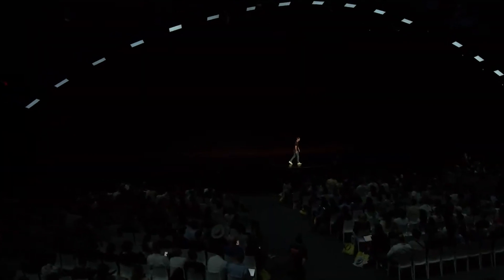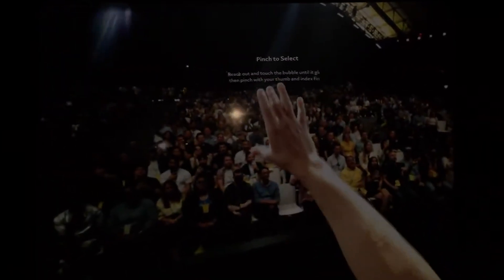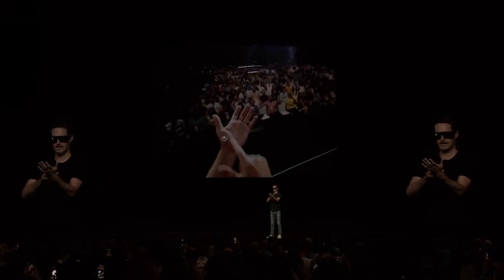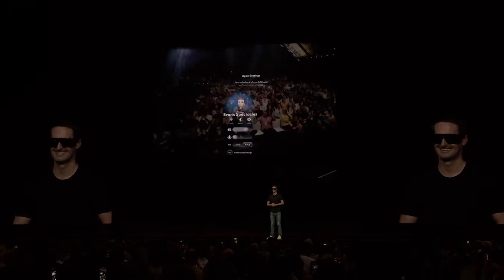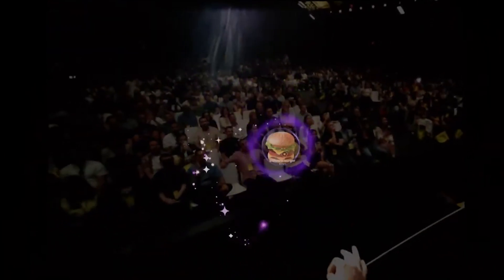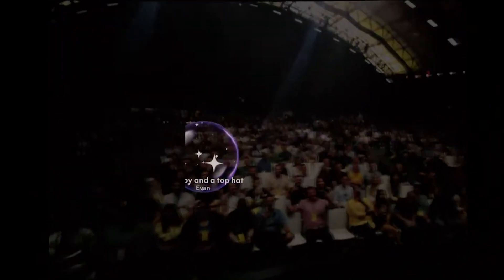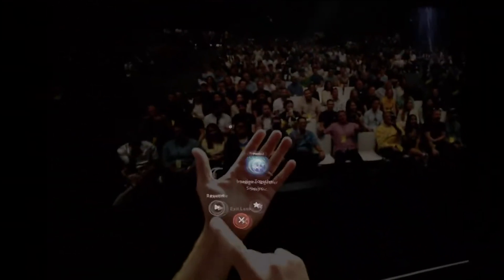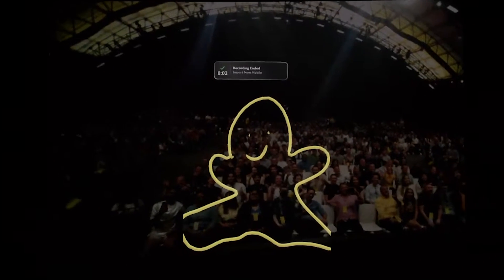Snap Spectacles: Live On-Stage AR Glasses Demo